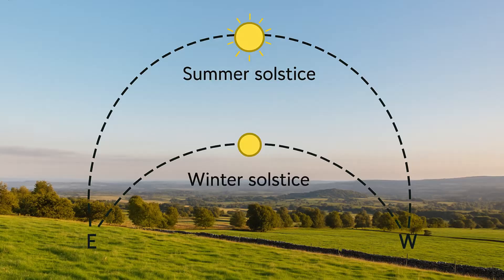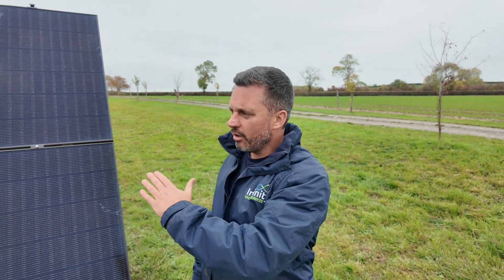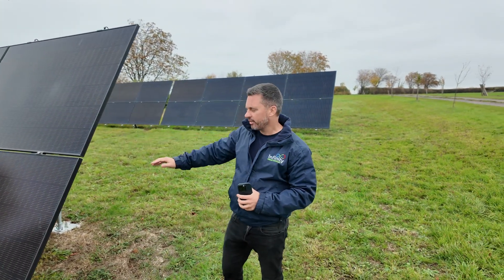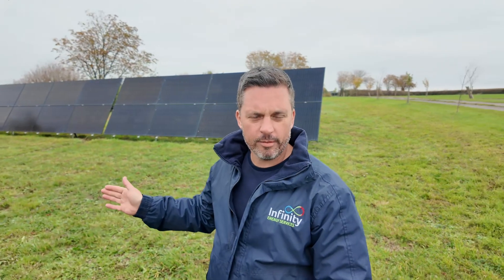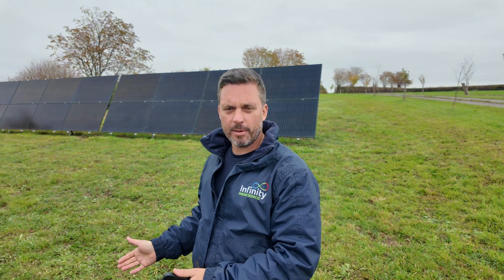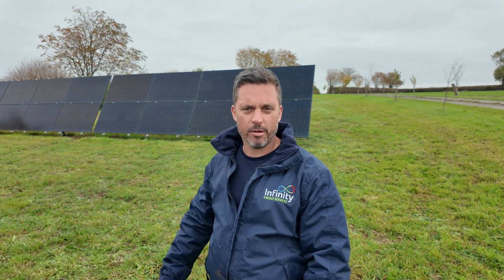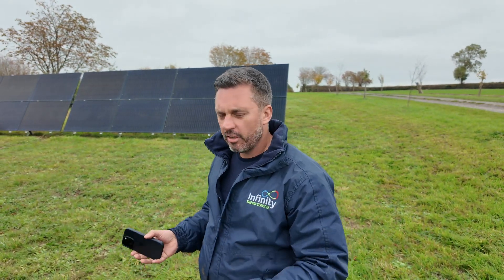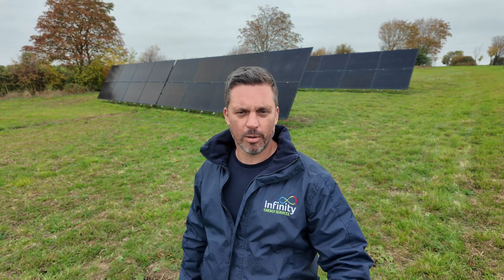🌞 Cornish Rocker System: Adjustable Solar PV Ground Mount for Maximum Generation All Year Round! ⚡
Discover the Cornish Rocker System — a fully adjustable solar mounting solution designed to optimise solar generation throughout the year. 🌤️
In this video, we show how the Cornish Rocker allows you to adjust your solar panel angle between summer and winter, capturing the maximum sunlight possible in the UK — even during the darker months.

Whether you’re a homeowner, installer, or renewable energy enthusiast, this innovative system helps you:

✅ Boost annual solar output by up to 15–20%
✅ Reduce shading losses
✅ Extend the lifespan of your panels
✅ Simplify maintenance and cleaning

Perfect for ground-mounted systems, off-grid setups, or anyone wanting to make the most of British sunlight all year round.